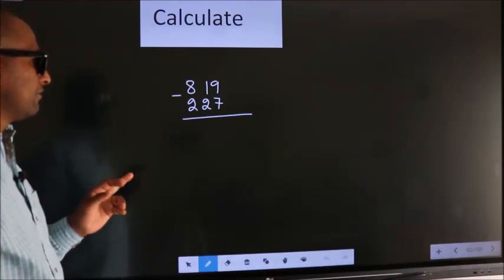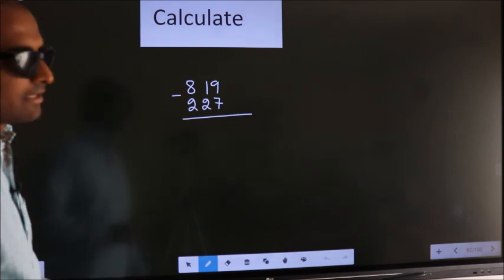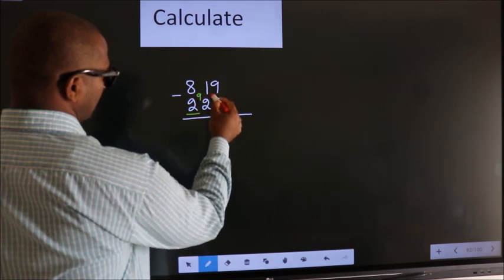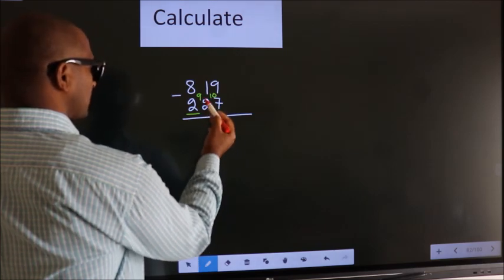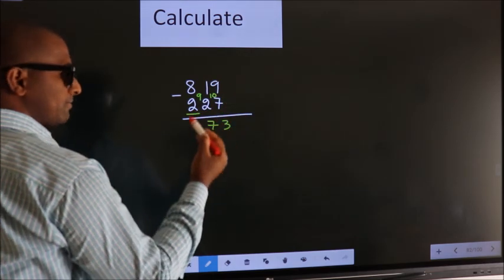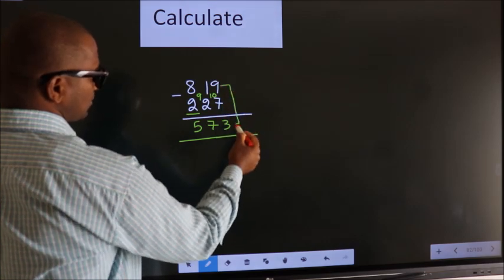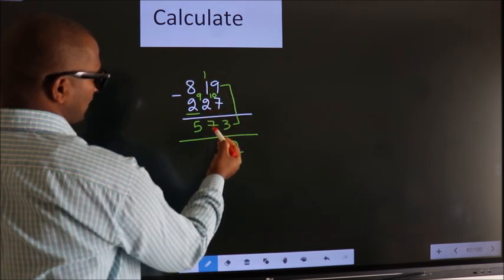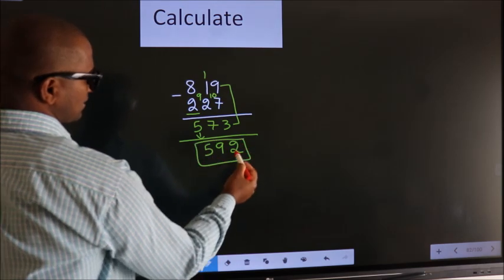Short cut trick subtraction subtract 819 227